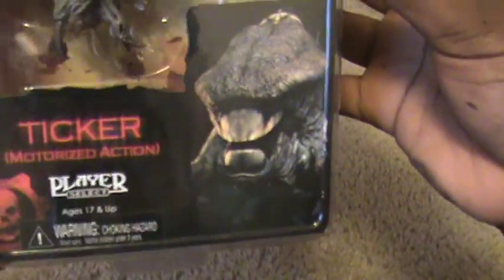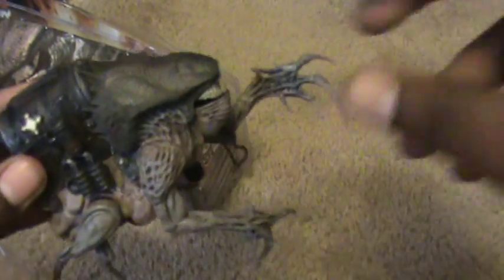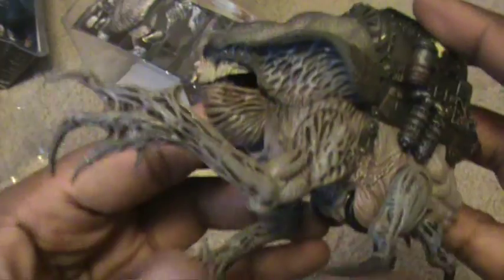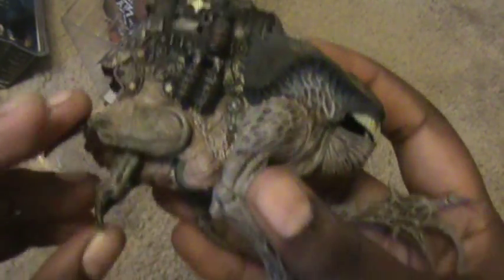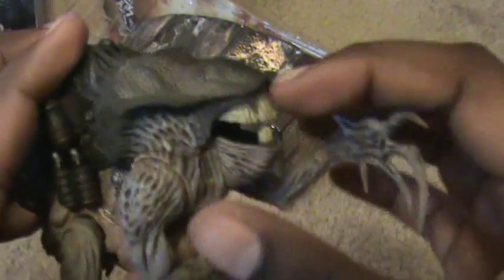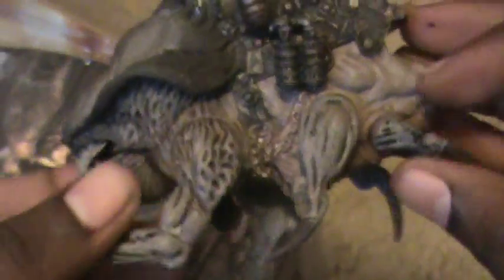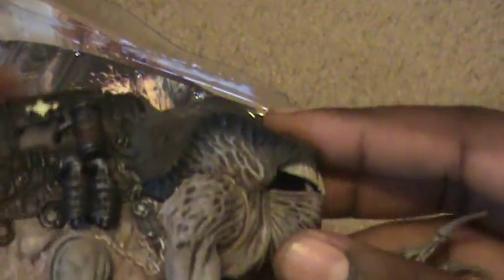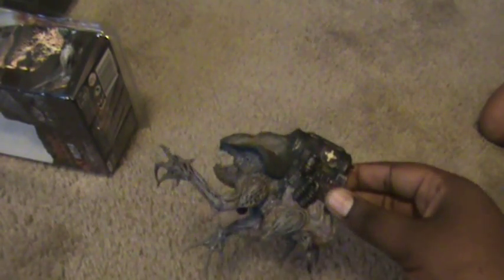Gears of War 2 Series 4 Ticker Figure Review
un boxing and view of the ticker from gears of war series 4 figs.gears of war action figures